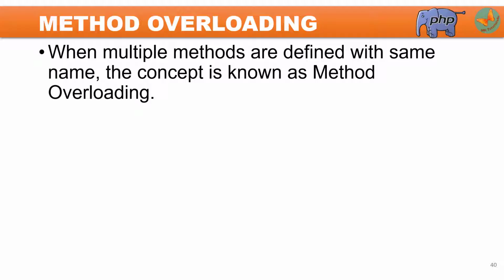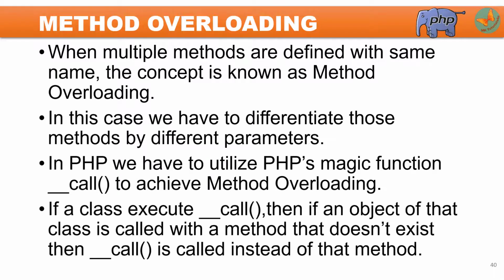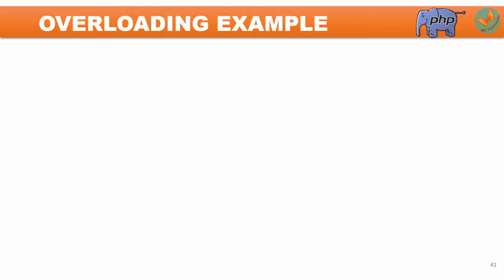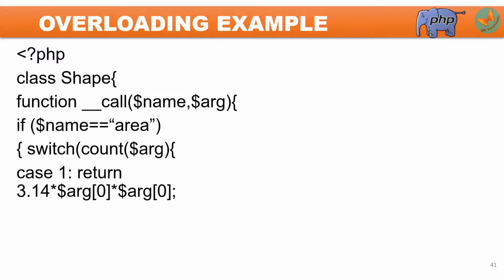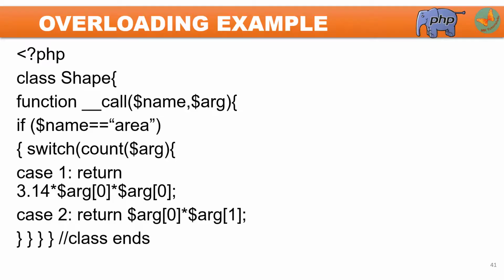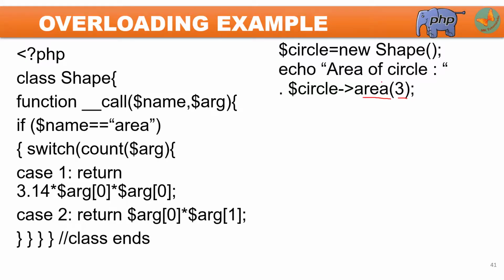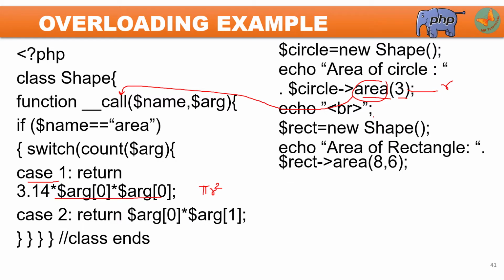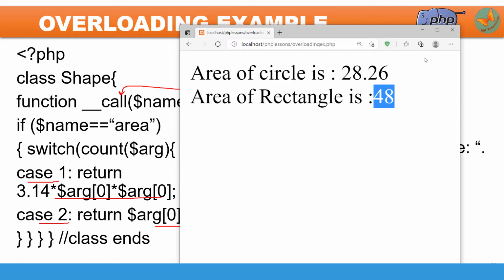Method Overloading in PHP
In this tutorial you are going to implement method overloading using __call() Magic functions of PHP.